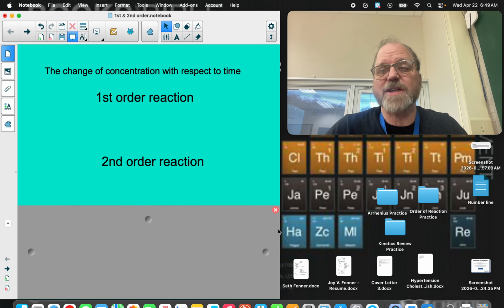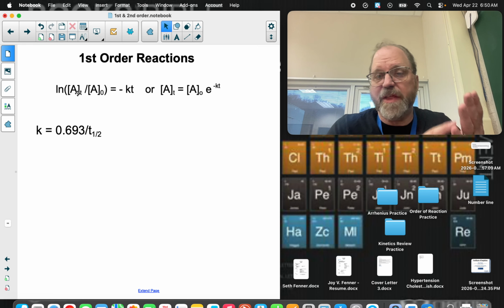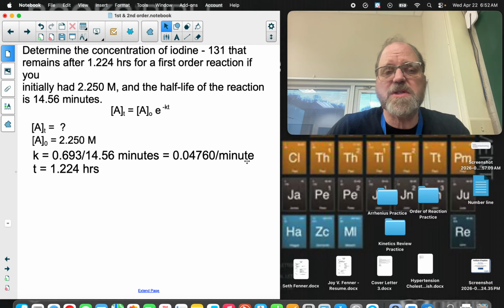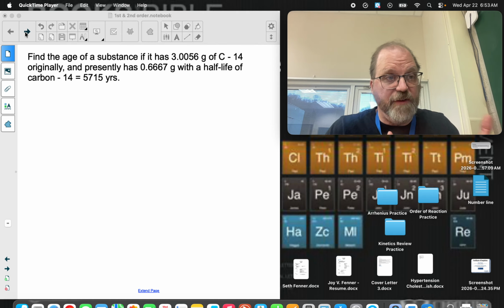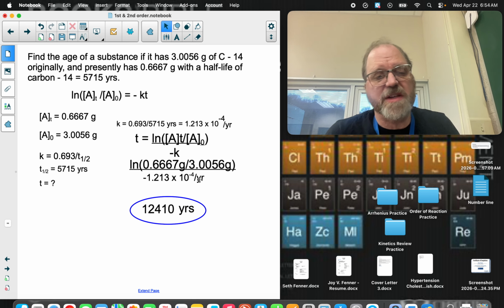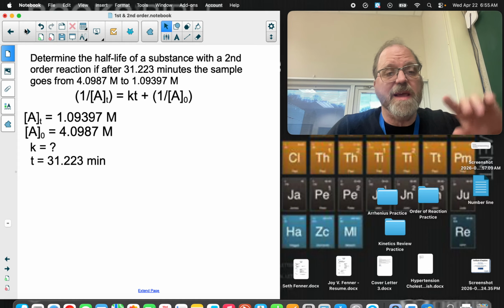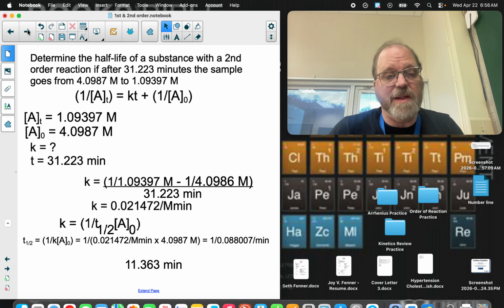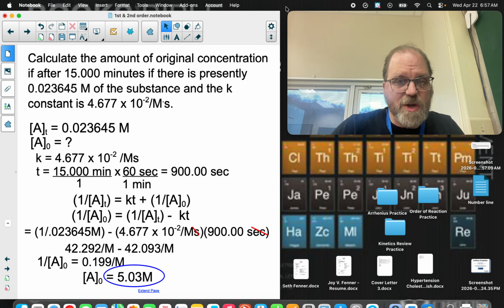Advanced Chemistry - Kinetics - 1st & 2nd Order Reactions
Today, we are going to work through equations associated with solving values of 1st & 2nd order reactions